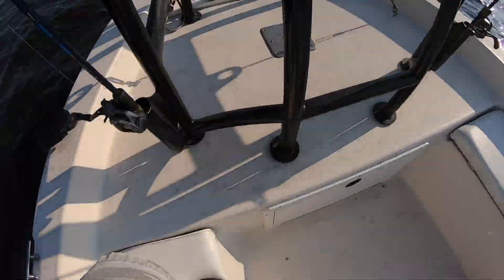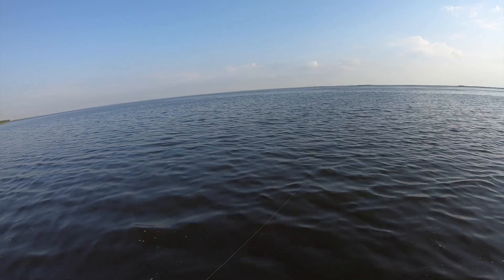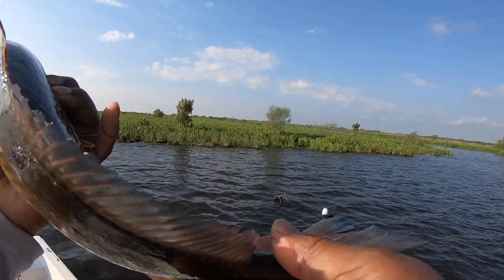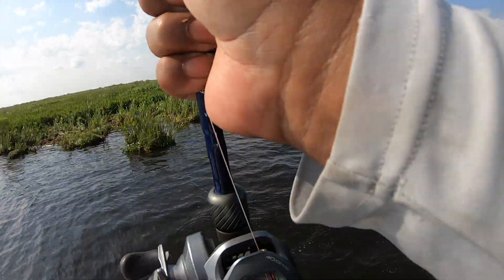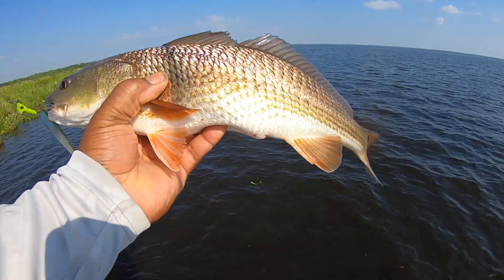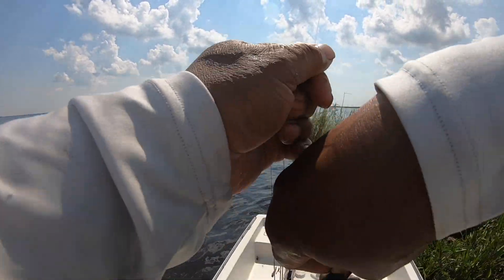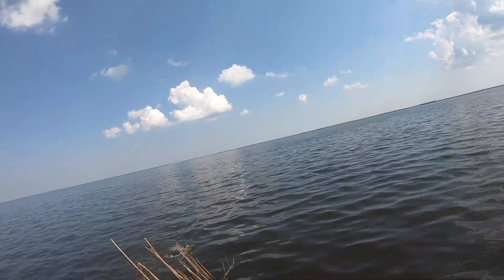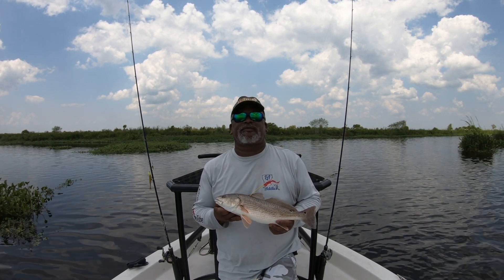The Reward of Exploring A New Area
I decided to go fish an area I had never been to before.  I had read reports on it in the past, but was hesitant to sacrifice the time to explore it.  That was definitely a mistake on my part.   On this exploration I found a plethora of bait and an abundance of school sized redfish.  My plan wa simply to cover as much water as needed to find a pattern.  I fished to different search baits that both imitated baitfish.